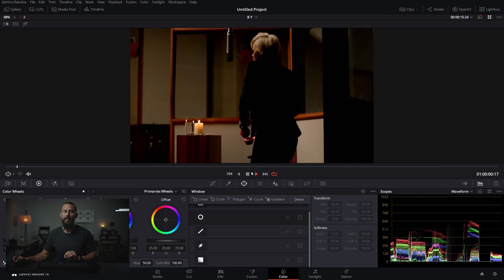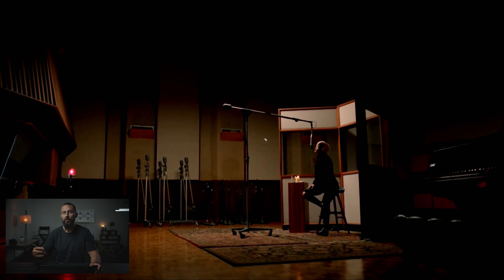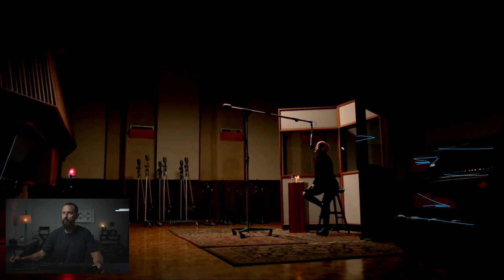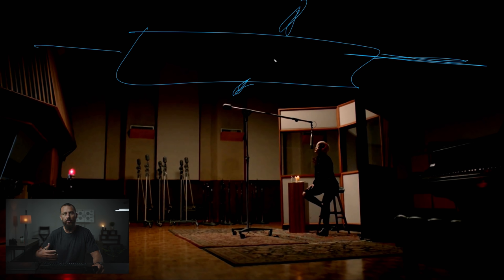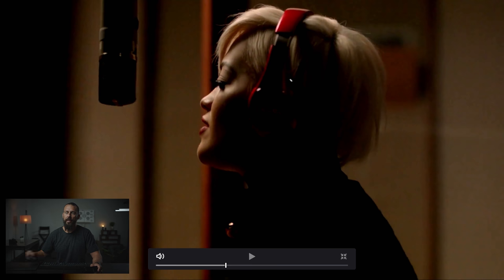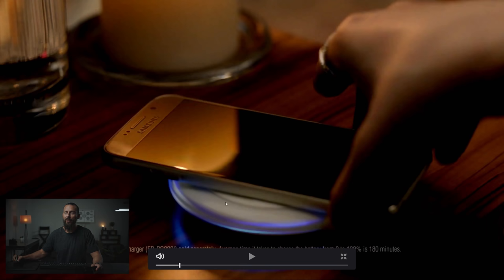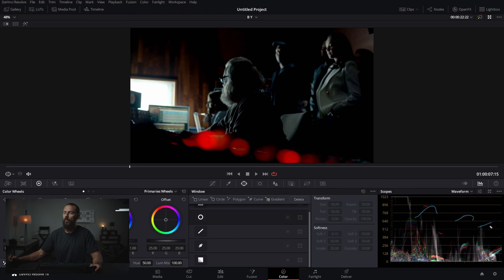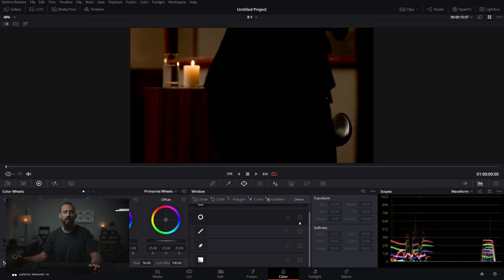Occam's Razor - A Cinematographer's Dream